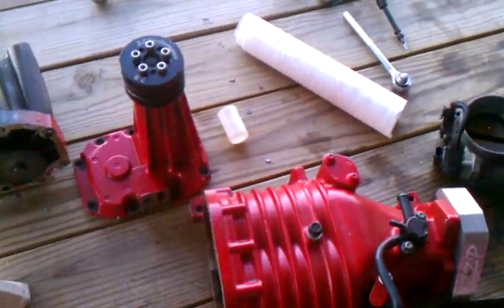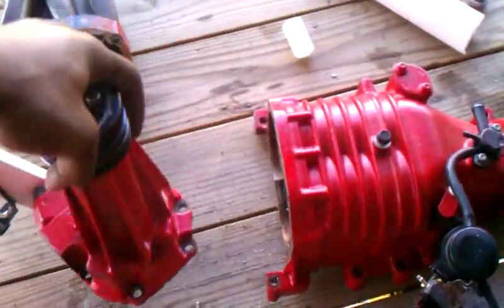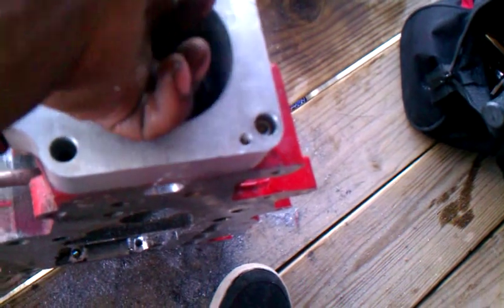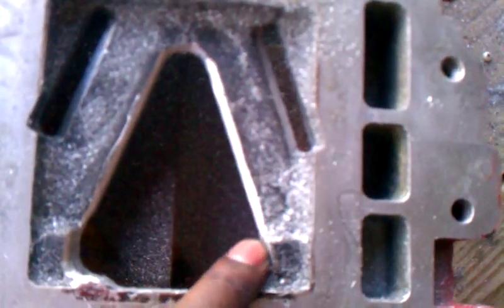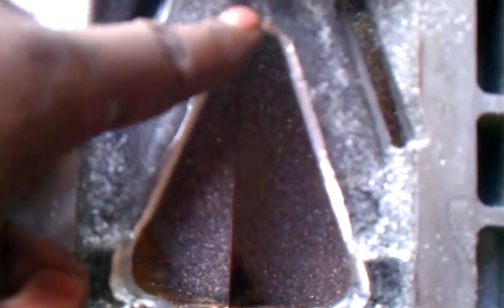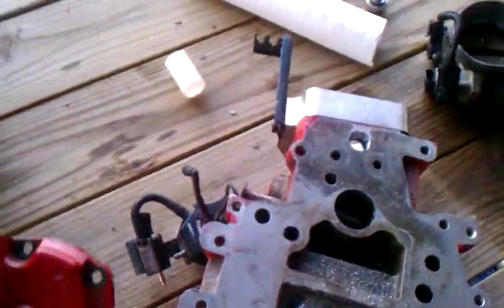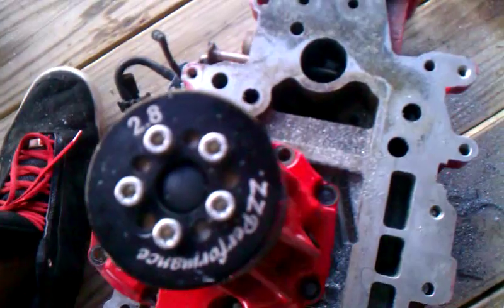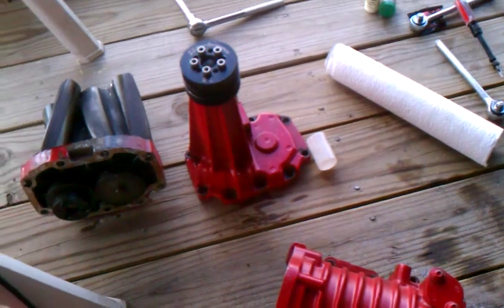Ported Gen 3 M90 supercharger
How to get port  your gen 3 blower for more power and better efficiency.